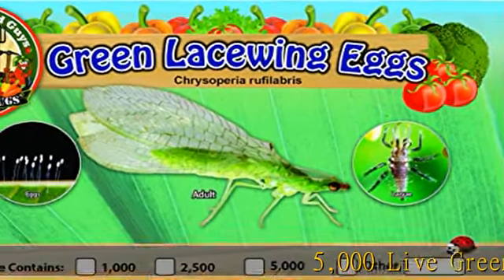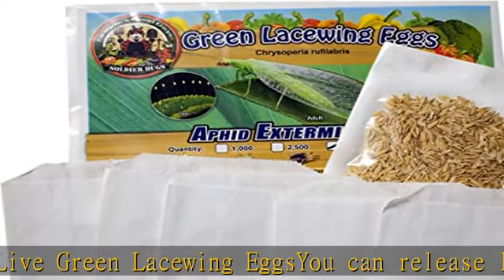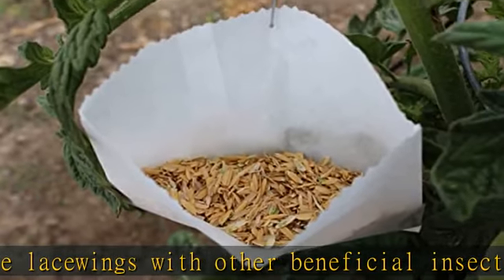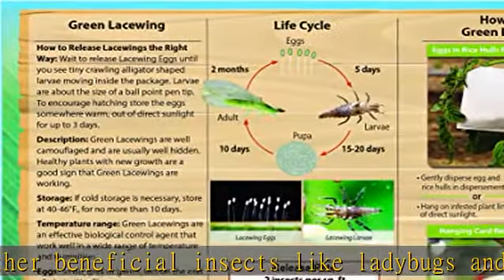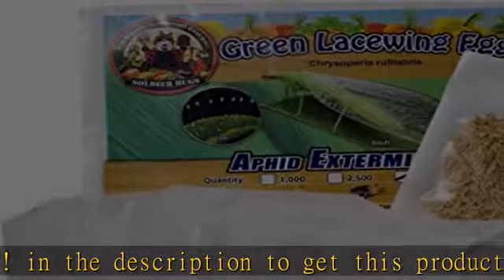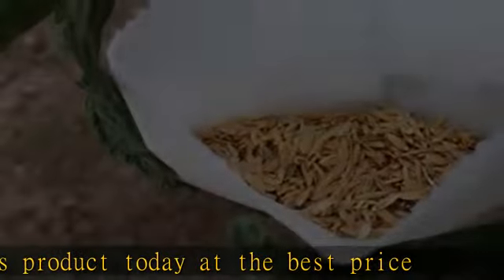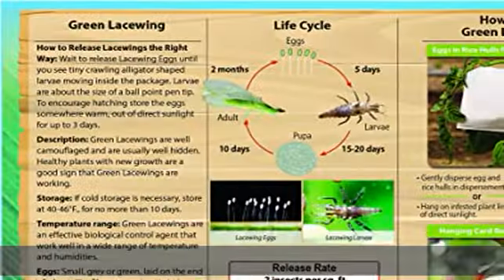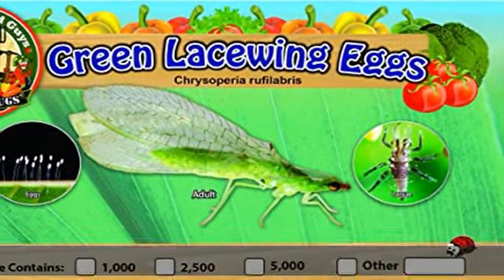Nature's Good Guys Green Lacewing 5,000 Eggs